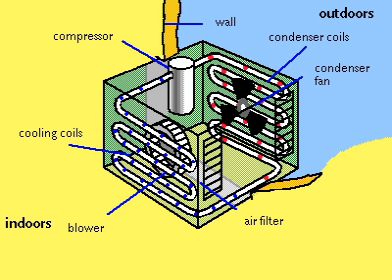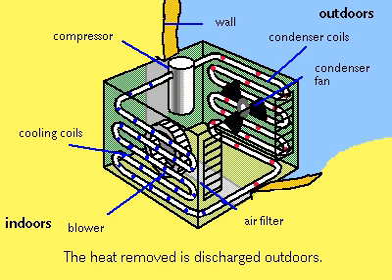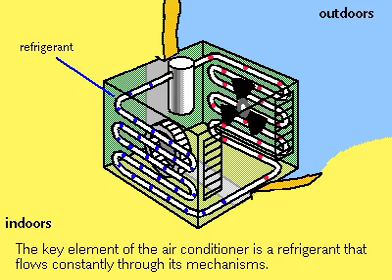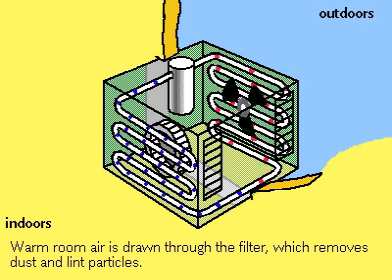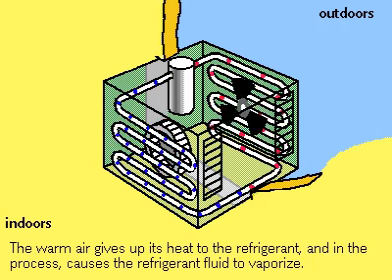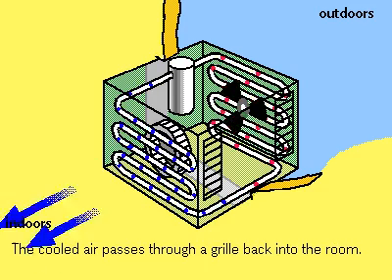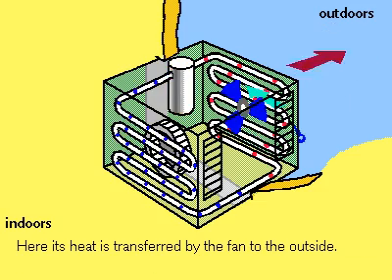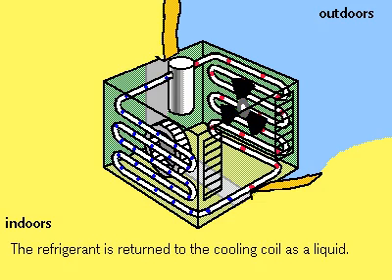How Air Conditioners Work